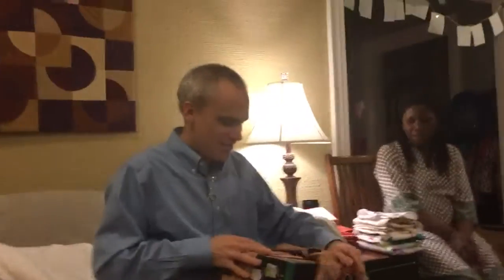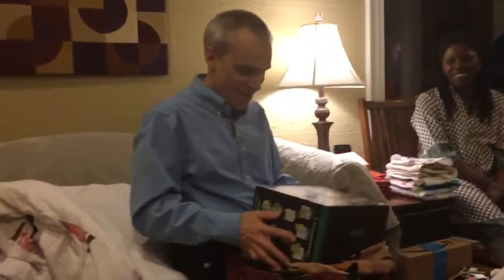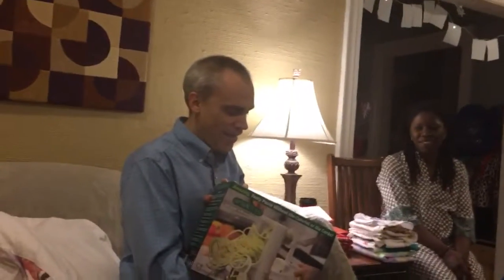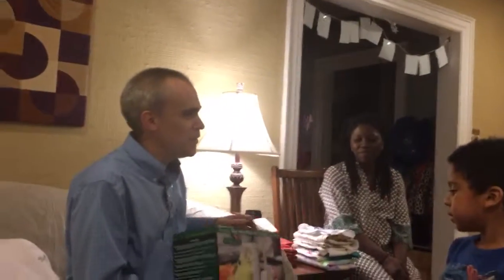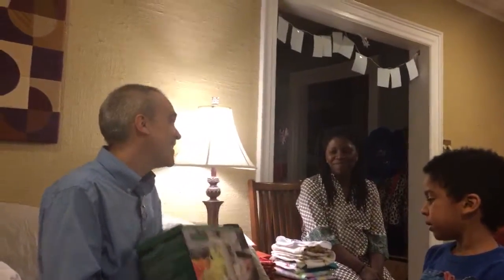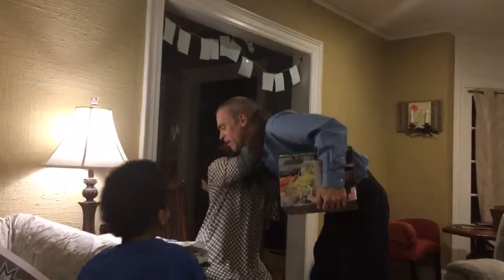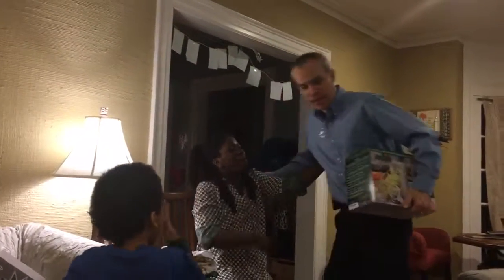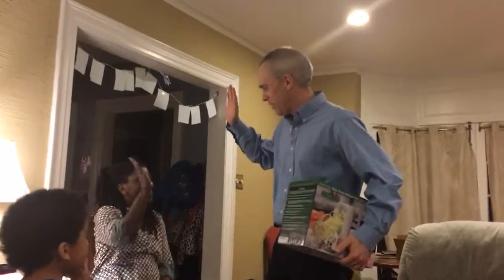Dad Ayyamiha gift vegetables